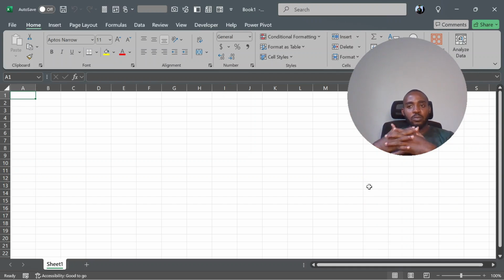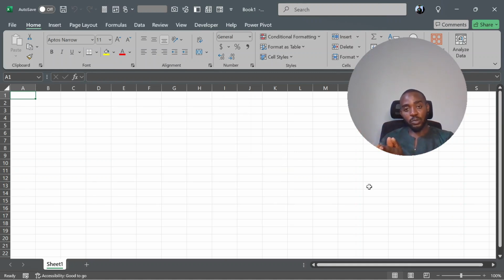Excel Smarter with Nested Formulas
Excel Smarter: How Combining Formulas Can Transform Your Spreadsheets and improve your workflow.